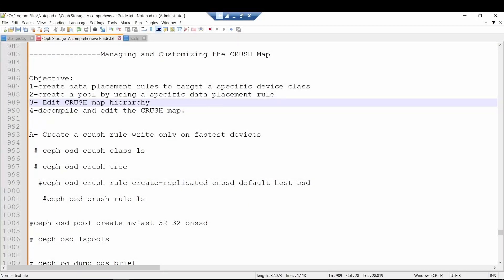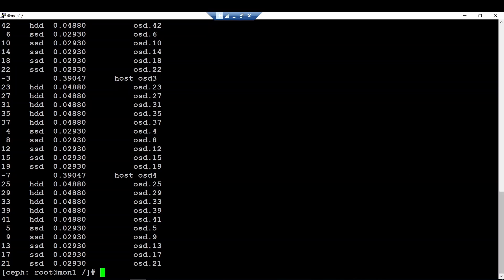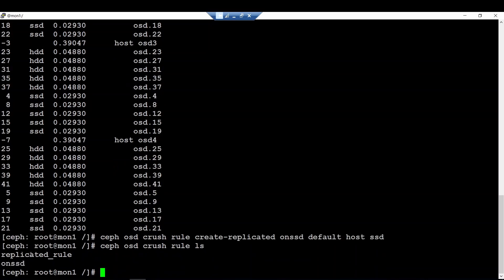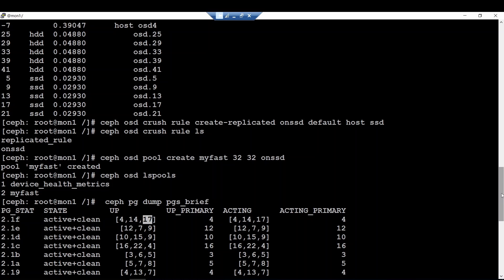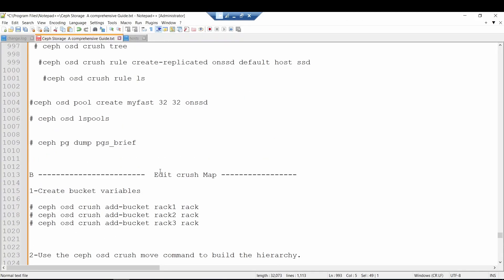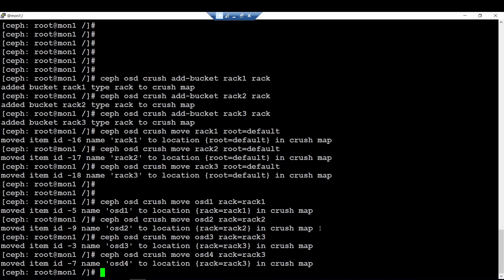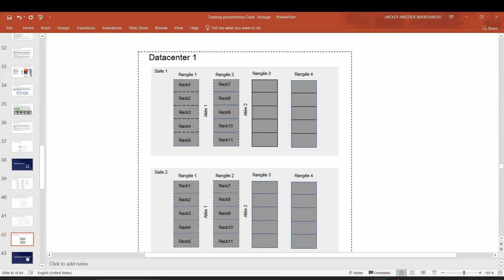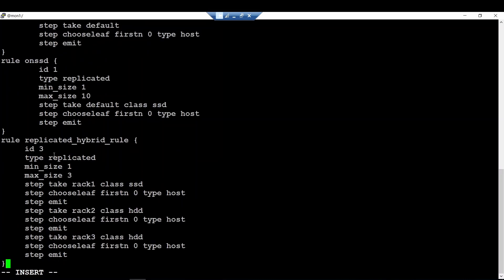Managing and Customizing the CRUSH Map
In this informative video, we explore the powerful data placement capabilities of Ceph storage and delve into the intricacies of editing the CRUSH map.

During this video, we focus on four key objectives. First, we learn how to create data placement rules that specifically target a particular device class, allowing you to allocate data to specific storage tiers based on your requirements.

Next, we guide you through the process of creating a pool using a specific data placement rule. Pools serve as logical containers for data storage within a Ceph cluster, and by leveraging data placement rules, you can tailor the pool's characteristics to meet your specific needs.

We then dive into the fascinating world of the CRUSH map hierarchy. The CRUSH algorithm is the backbone of Ceph's data distribution mechanism, and understanding the hierarchy is essential for optimizing storage performance and ensuring data resilience.

We demonstrate how to edit the CRUSH map, allowing you to fine-tune the placement of data across storage devices and hierarchies.

Lastly, we explore the decompilation and editing of the CRUSH map, providing insights into the inner workings of Ceph's data placement strategy.

This video is part of our comprehensive course, "Ceph Storage: A Comprehensive Guide," available on Udemy.

Expand your knowledge of Ceph storage and harness the power of data placement and CRUSH map configuration. Enroll in "Ceph Storage: A Comprehensive Guide" on Udemy today and take your Ceph skills to the next level!

[UPDATE 2025/2026] I have launched a new updated course base on the latest Ceph storage version